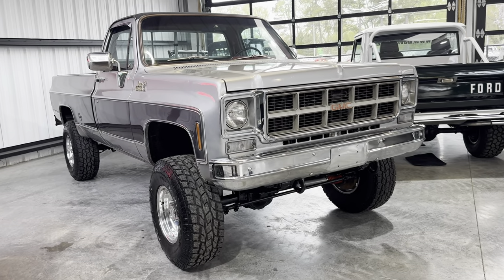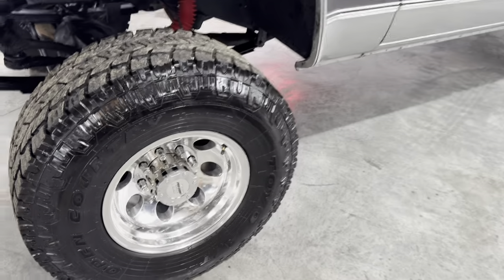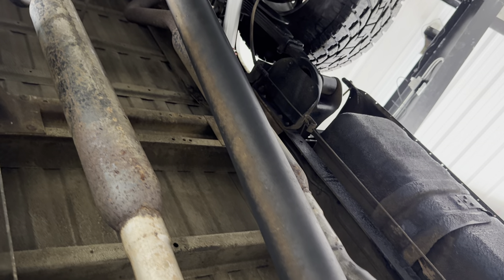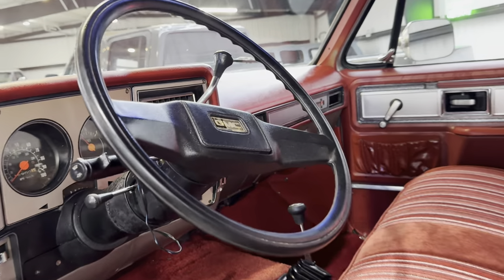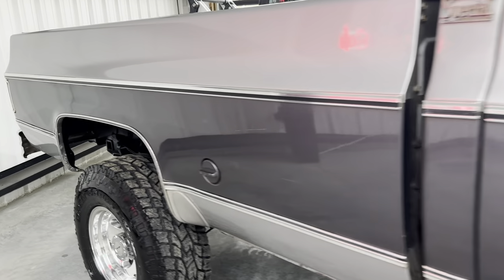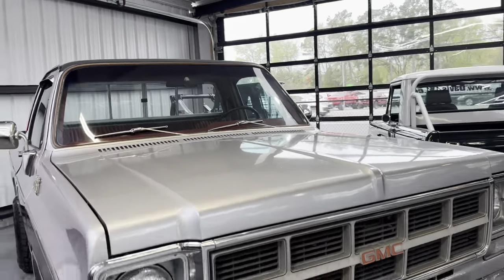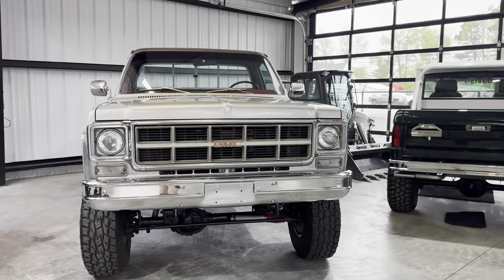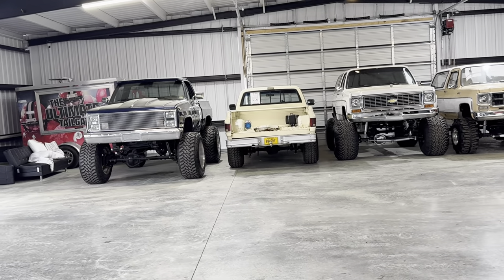LOOK 👀 AT THAT INTERIOR GMC K 25 / K20 Trailer special Squarebody classic truck for sale